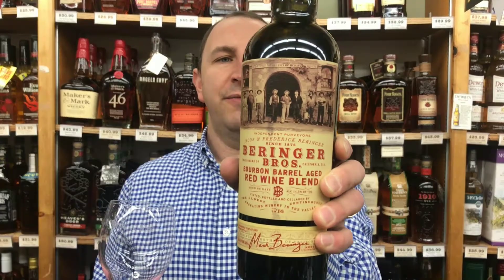Beringer Brothers Bourbon Barrel Aged Red Blend | One Minute Of Wine Episode #781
Welcome to One Minute of Wine - a daily video series from Elma Wine & Liquor. Join Tim as he reviews a bottle of wine everyday in sixty seconds or less. Today Tim reviews Beringer Brothers Bourbon Barrel Aged Red Blend from California. After its made they let it sit on used barrels for 60 days to get some of that flavor. Get some darker fruit on the nose. Some of those jammy flavors upfront of blackberries, plums, and a little spiciness with a slight cedar on the finish. Cheers!